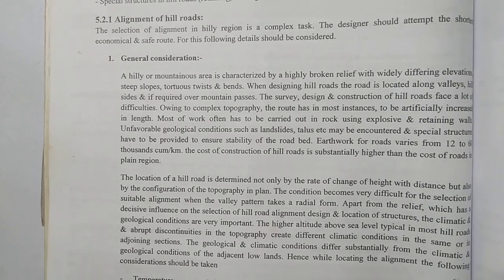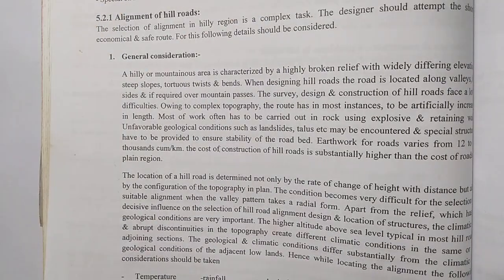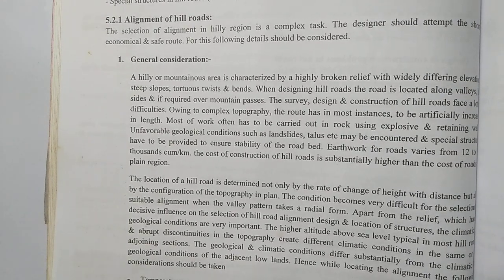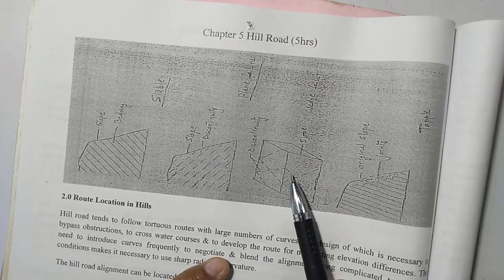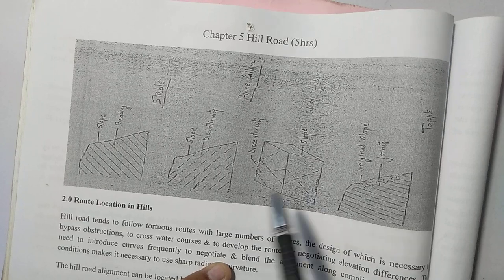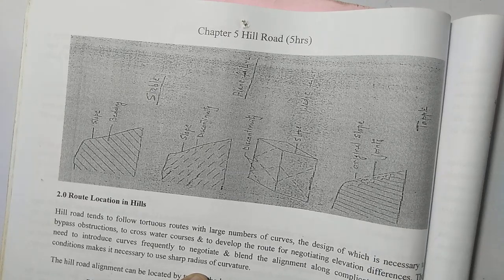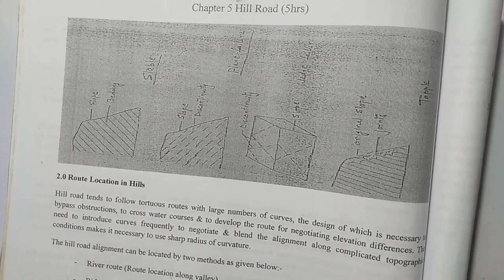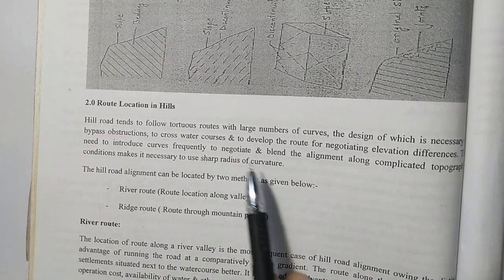Alignment Of Hill Road| General Consideration|Design |Hairpin Bend| Retaining|River Training| Safety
Introduction Of Hill Road | Alignment Design |Hairpin Bend| Retaining | River Training | Road Safety

Gully Control

Lining Check Dams Rapid Drop structure Vegetation Slope pitching lining & bank prote spur chek dams

Cross Drainage : Causeway | Aqueduct |Pipe| Box | Slab |Arch Drainage | Surface & SubSurface Drainage | Transportation